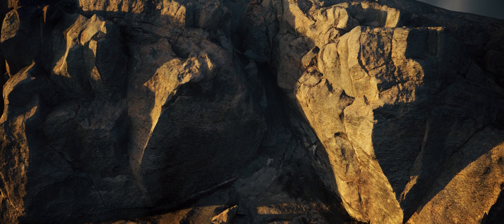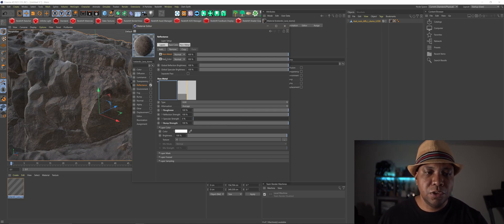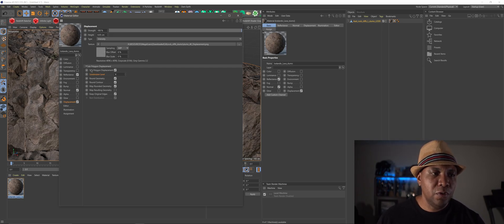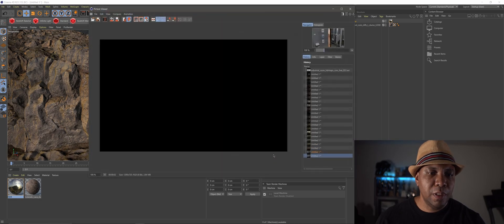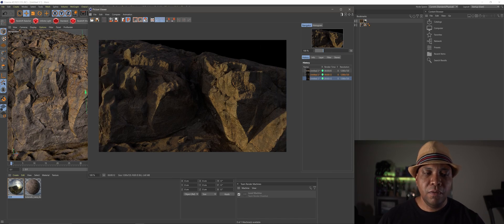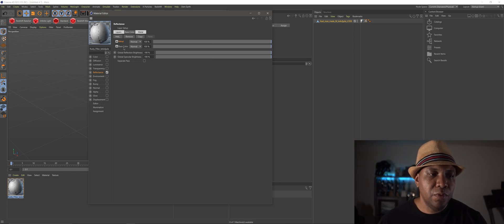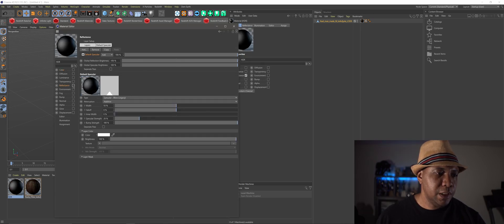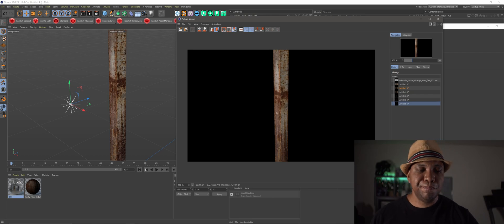Cinema 4D Physical Render with Megascans setup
As requested from a viewer in this video I show you how to setup your Megascans textures to render correctly using Cinema 4D's physical render engine.